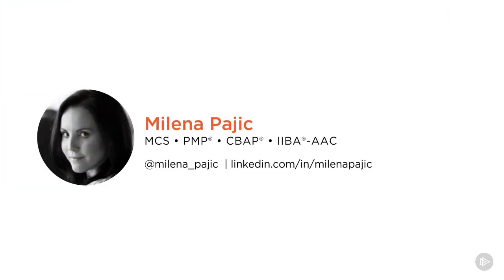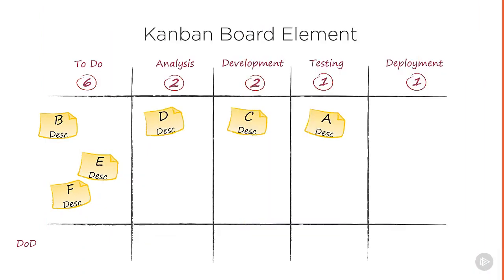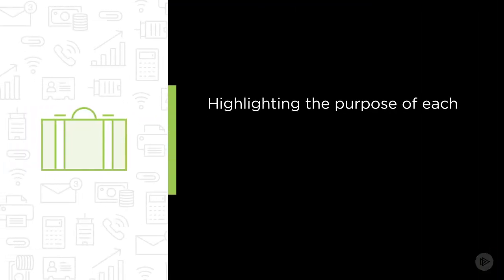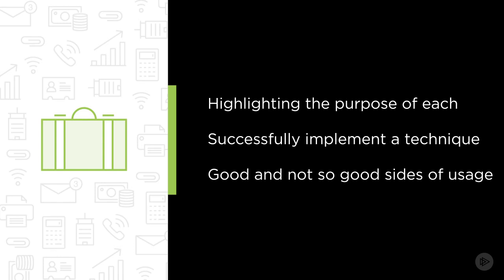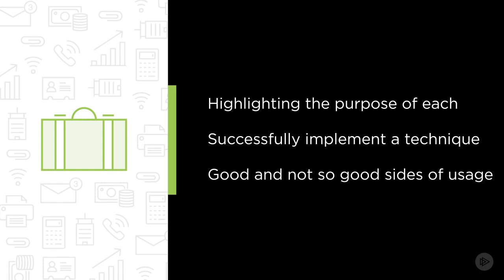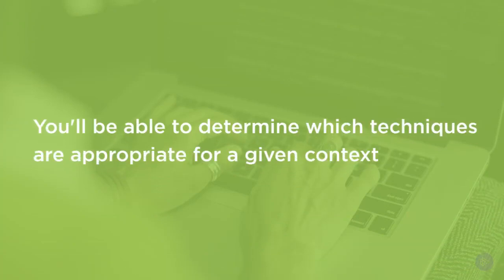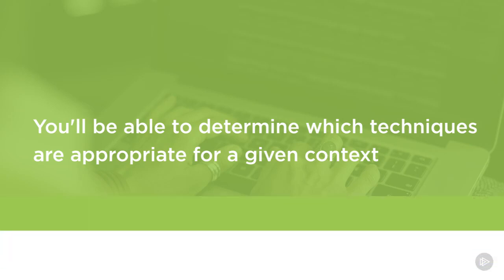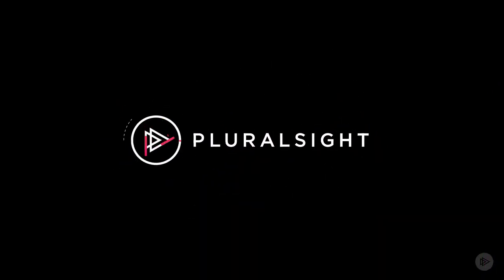00 Course Overview